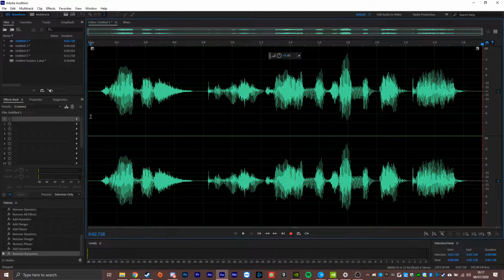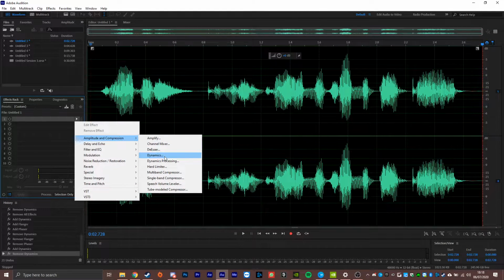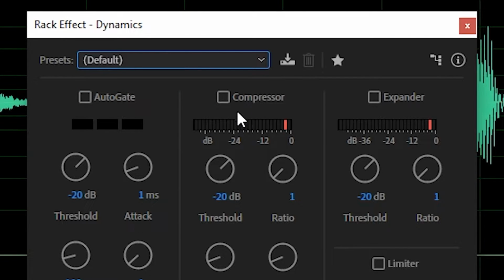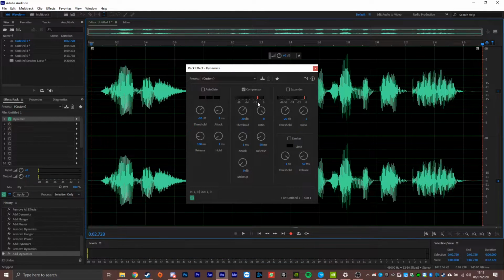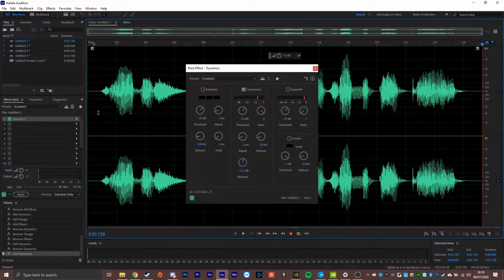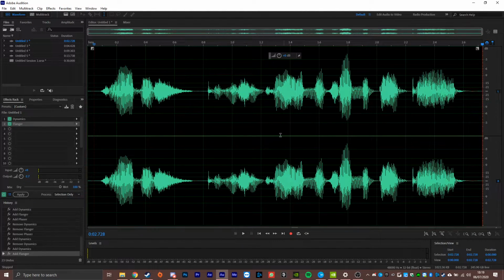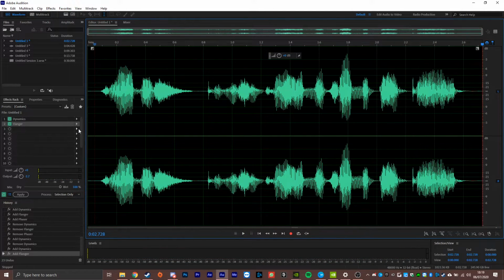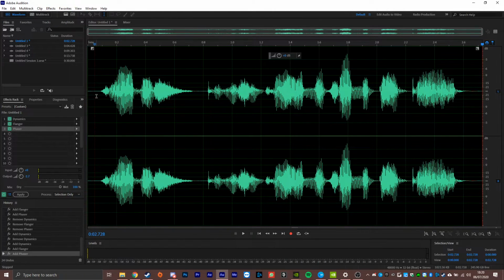How to sound like Iron Man | Lickd Tutorials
Learn how to sound like Iron Man in this quick and easy tutorial from audio expert, Ed Templer.

Did you know? Iron Man made his first appearance in a Marvel comic over 50 years ago in 1963.

Now you can recreate his voice whenever you like, let us know how you’ve used this effect in the comments below.

Plus, if the soundtrack to this video sounded super to you, get it for your own video on Lickd.